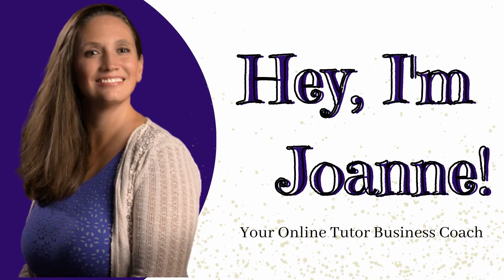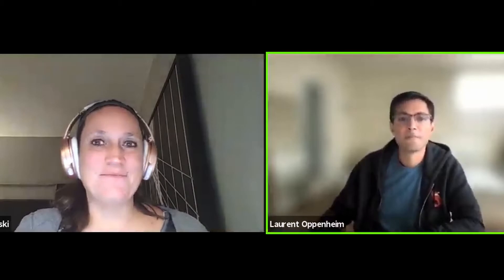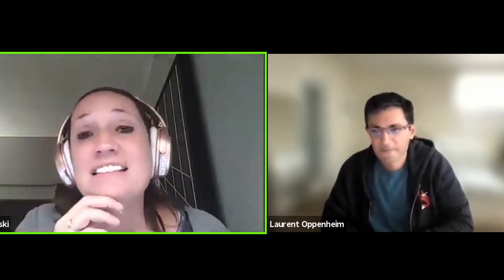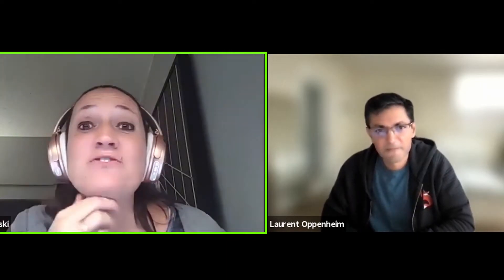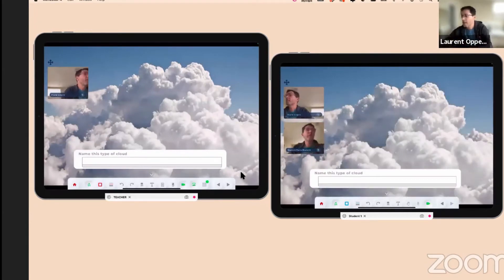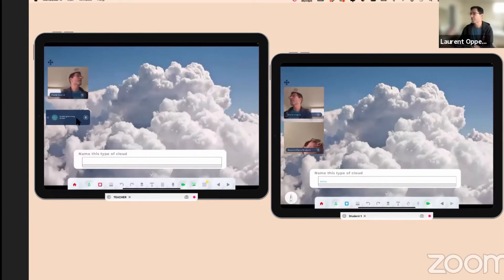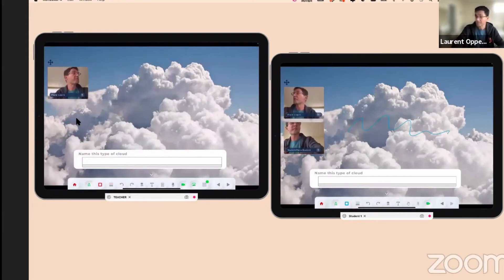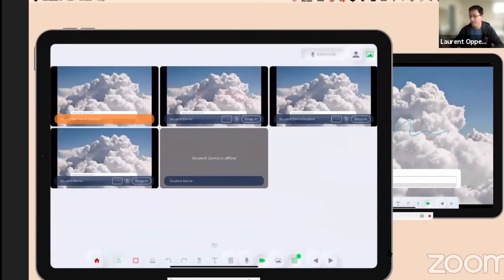Schoolified - a Group Tutoring Virtual Meeting Room (5 Minute Recap)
Have you ever wanted to create group classes, but Zoom didn't really allow you to do the things you needed to do to run them effectively.  Now there is a new tool out there called Schoolified.  The best part is it is a free platform while it is still in beta.  Check out this 5-minute recap, the great features of this awesome platform. If you want to watch the whole video click this

THE VIDEOS AND LINKS MENTIONED IN THIS VIDEO

Steps to a Successful Online Tutoring Business
1.

2.       Download 50 + Ways to get Online Tutoring Students

4.       Get on the waiting list for the Jumpstart Your Online Tutoring Business Masterclass where people who are serious about tutoring online learn how to take their dream of tutoring online and learn how to turn it into a success.  People on the waiting list will be given an invitation to join 3 days before they open so that they can guarantee their spot.  There are only 50 spots available.

5.  Apply to work with Joanne as your coach